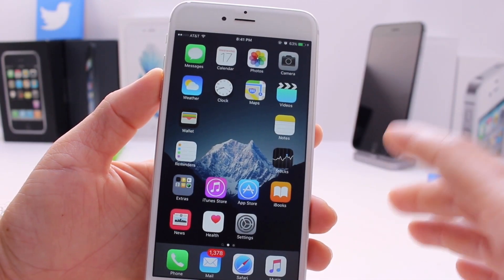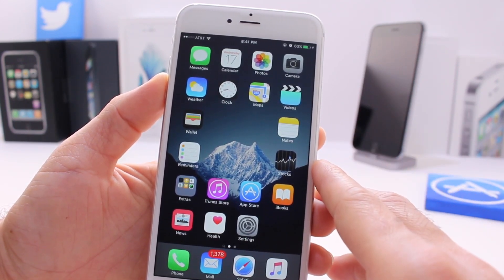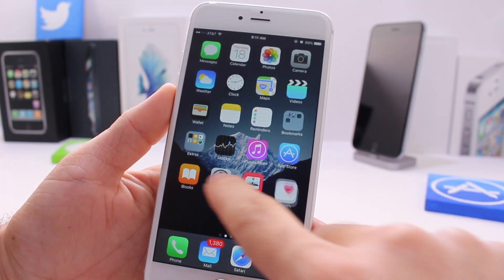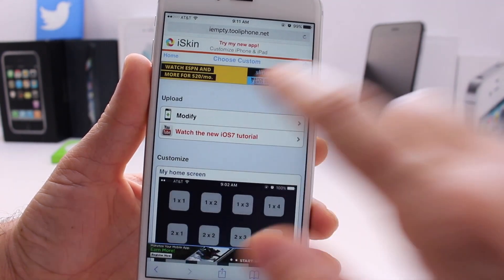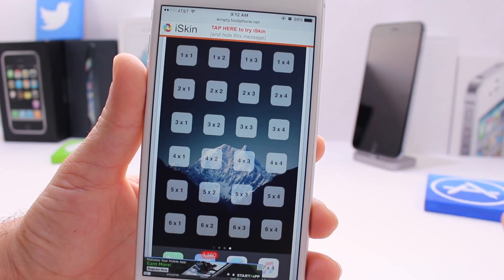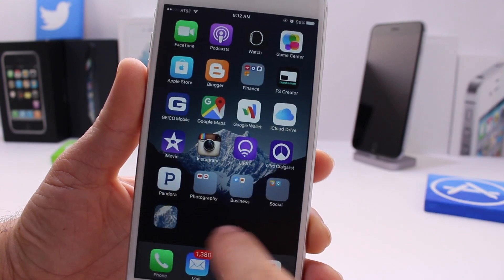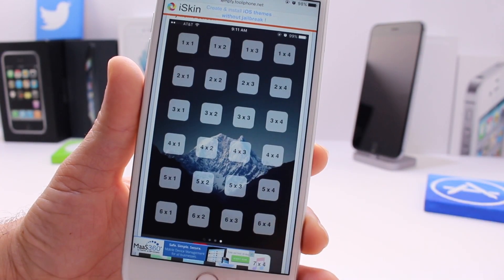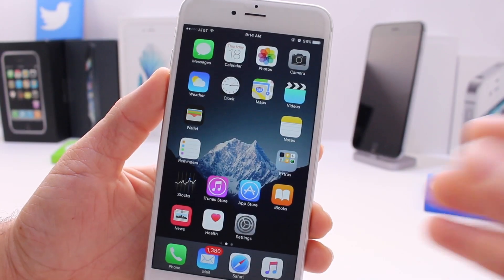How to Place iPhone App Anywhere on The Screen No Jailbreak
How To Place iPhone App Anywhere on the Screen No Jailbreak iOS 9.2.1